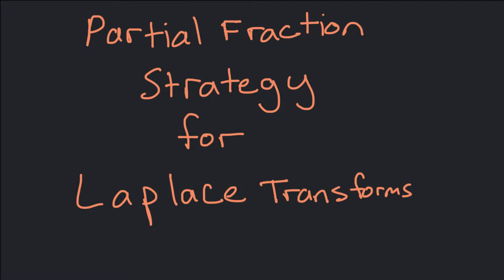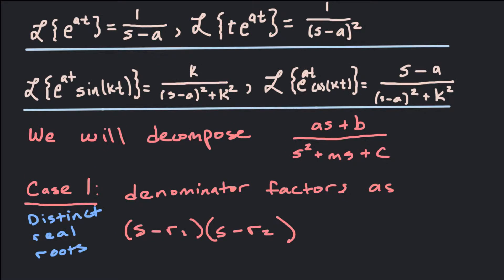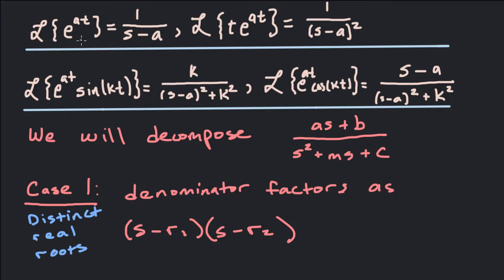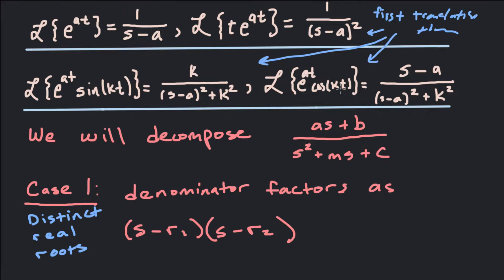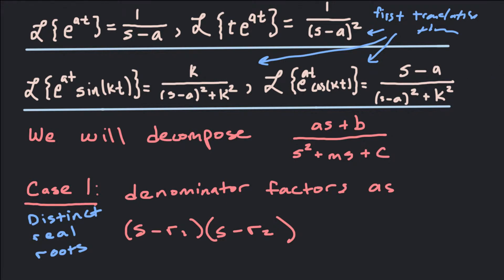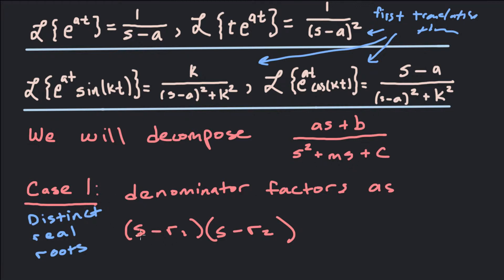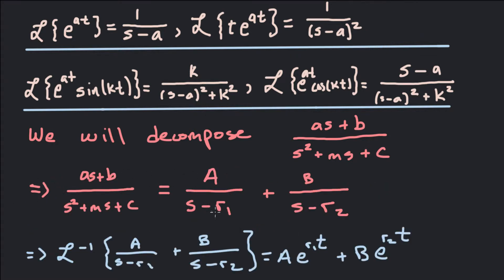Inverse Laplace Partial Fraction Decomposition :: Overall Strategy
In this video we discuss the strategies for a basic quadratic denominator when decomposing into partial fractions for taking the inverse Laplace Transform.  We utilize four important Laplace Transforms, three of which come from the first shifting theorem for Laplace Transforms:

First, if the denominator factors into distinct real roots we split into two linear partial fractions.  The inverse Laplace Transform of these two will both be exponentials.

Second, if the denominator factors as a repeated real root, then we split into a linear and a square linear partial fraction.  The inverse Laplace Transforms of these will be exponential and linear times exponential.

Third, if the denominator factors into complex roots, then we complete the square and do some manipulations to change it into the form of shift sine and cosine transforms.

I'm Jonathan.  I teach hundreds of students every week math of all sorts!  Differential Equations is definitely one of the coolest things I am privileged to teach!  I hope this video helps you understand a good strategy for using partial fraction decomposition with Laplace Transforms